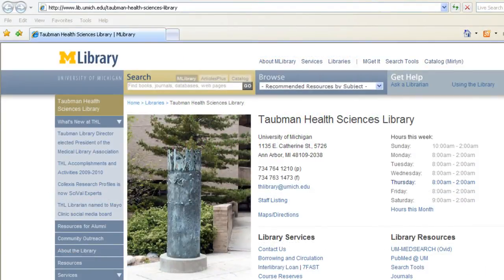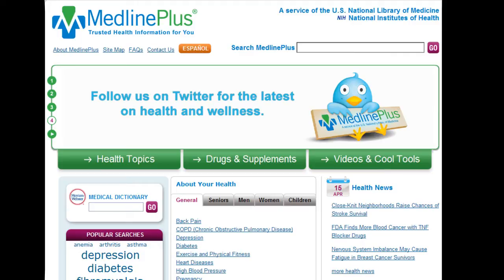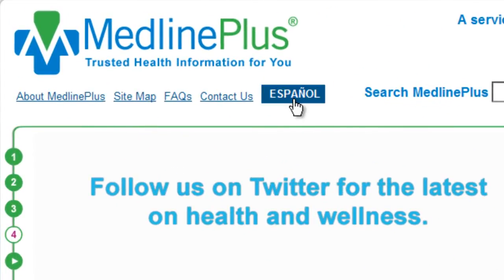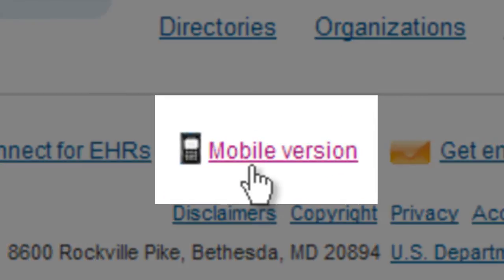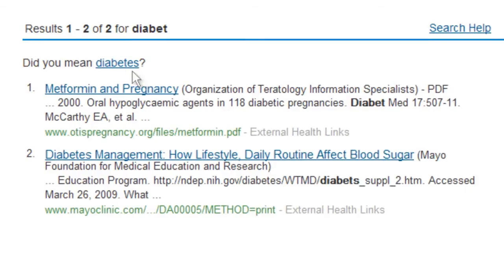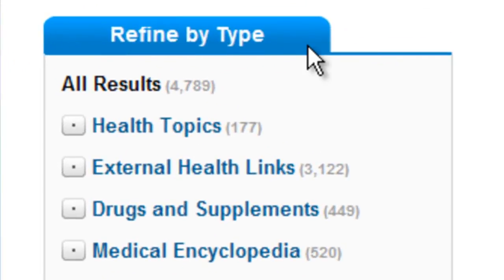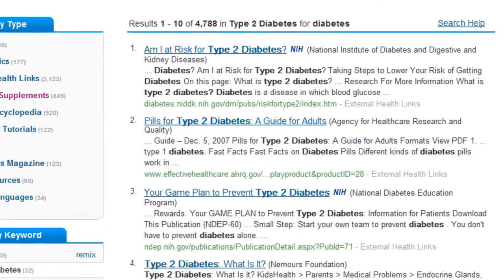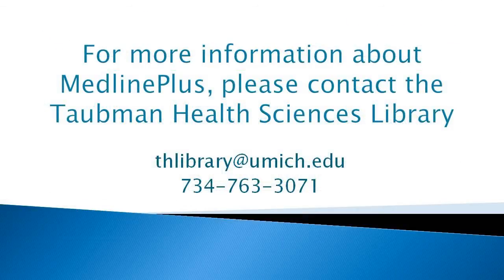Introduction to MedlinePlus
Video Transcript:

NARRATOR: Welcome to this Introduction to MedlinePlus. In this video, I'll explain what MedlinePlus is and how to use its basic functions.

First, let's go to MedlinePlus. Just type medlineplus.gov in your browser address bar. MedlinePlus is a website created by the National Library of Medicine. It contains reliable, up-to-date health information that's easy to understand, for patients and health professionals alike. There's no advertising on this site, which is supported with tax dollars.

MedlinePlus provides information about diseases, drugs and supplements, and also has videos and interactive tools to help you understand your health. There's a complete version of MedlinePlus in Spanish. Just click here. You can also find a medical dictionary, information on clinical trials, and information for older adults. MedlinePlus can be used on mobile devices.

To find information in MedlinePlus, simply search for a topic that interests you. For example, I'd like to learn more about diabetes, so I'll enter that word in the search box. If you don't know how to spell something, that's OK. MedlinePlus will suggest terms. I'll click on the diabetes link here to get the information I want. On the results screen, there's some basic information here. And below it are links to reliable information on topics related to my search.

On the left, I can change my search by type of information. For example, if I want to learn more about diabetes drugs, I can click here. I can use the Refine by Keyword link if I want to find information on Type 2 diabetes.

As you can see, MedlinePlus is a valuable resource for easy-to-understand, reliable, and up-to-date health information.

If you need more assistance using MedlinePlus, please contact the Taubman Health Sciences Library.  We're here to help.

This is a brief introduction to the tools and information that you can find in MedlinePlus, the premier site for consumer health information on the Web.